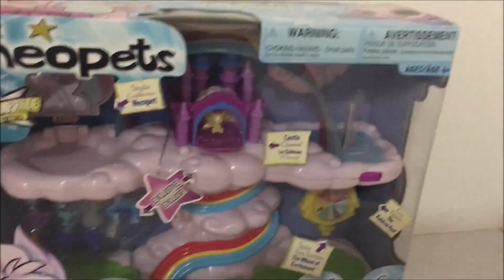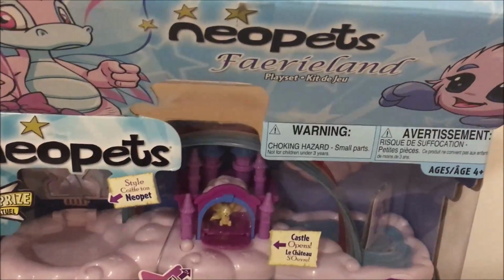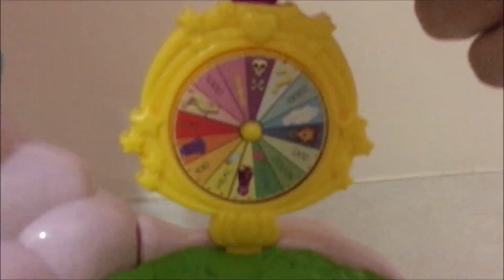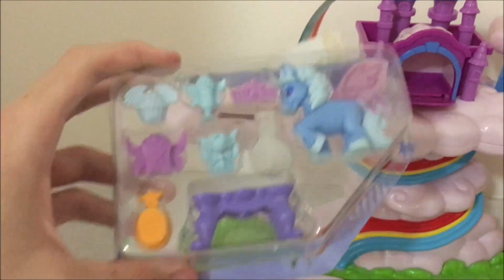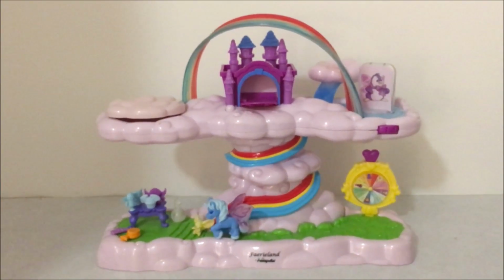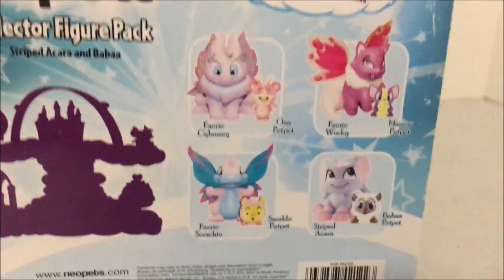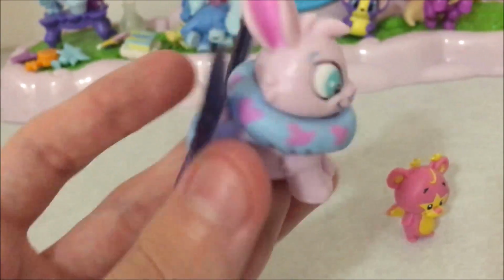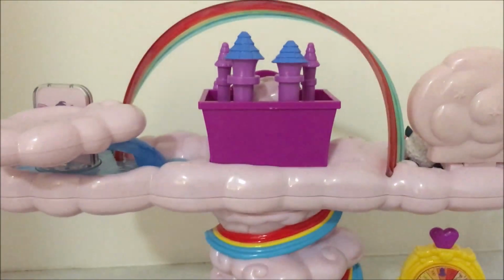UNBOXING AND REVIEWING 10 YEAR OLD NEOPETS TOYS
In this video I unbox the Neopets Faerieland playset, a bunch of other toys, and rant about the website for 20 minutes.
If anyone who collects Neopets stuff is watching this...
I'M SO SORRY!

If you enjoyed, consider coming back for more!
Rules:
Despite being catered towards the older player base of ROBLOX, this is a generally Family Friendly---sub- PG channel!
Because of this, I ask that you please refrain from harsh language, bullying, or general rudeness on my channel! Thank you! :D
Be kind!!!

(Keep up to date with my life!)